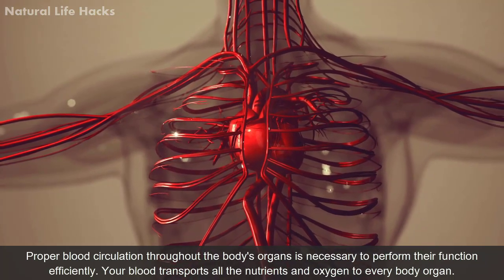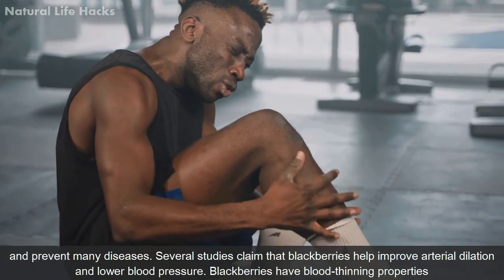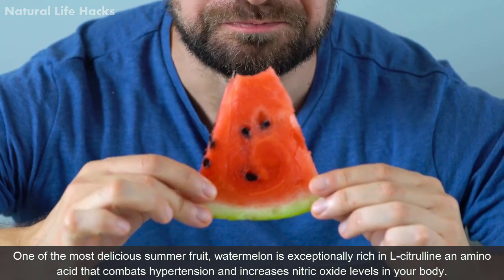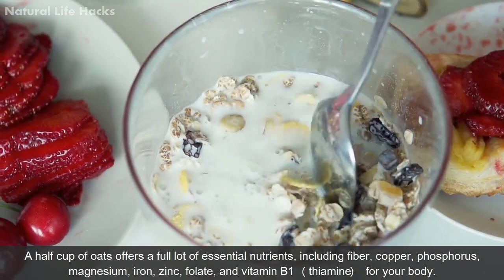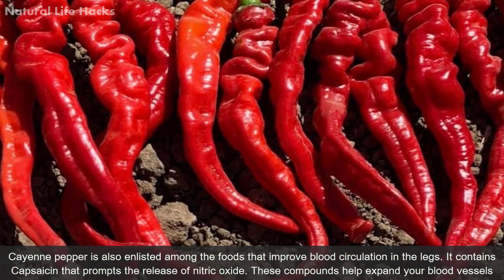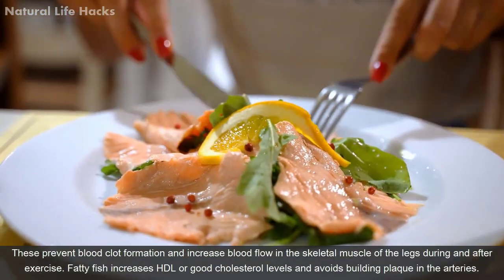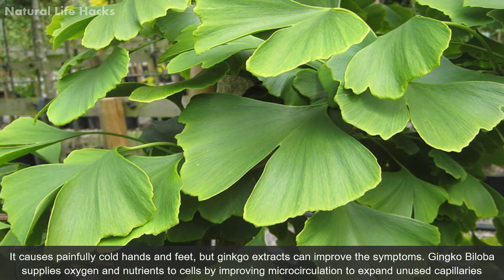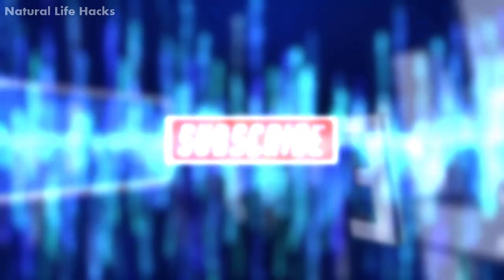18 Foods that Improve Blood Circulation in Legs || How to Improve Blood Circulation in Legs and Feet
18 Foods that Improve Blood Circulation in Legs || How to Improve Blood Circulation in Legs and Feet

Proper blood circulation throughout the body's organs is necessary to perform their function efficiently. Your blood transports all the nutrients and oxygen to every body organ. Poor blood circulation in any body part is called Peripheral vascular disease. When a blood vessel is blocked or narrowed, the circulation is restricted. Slowed blood flow to arms and legs leads to terrible situations and even difficulty to walk. If you don’t do anything to make blood circulation better in the legs, it gets worse. The common causes of slow blood circulation are blood clots, varicose veins, obesity, and diabetes. Remember, excess weight increases pressure on your legs and averts healthy blood circulation. Sometimes, prolonged sitting or standing in the same posture leads to numbness or accumulation of fatty substances in the vessels that avoid smooth flow.
The most obvious symptom of poor circulation is edema or swelling in your ankles, feet, and legs. As a result, you suffer from pain, taut, warm skin, heaviness, and stiffness in the surrounding joints. Other symptoms of poor blood circulation are restlessness in the legs, muscle cramping, varicose veins, numbness and tingling in the feet, and leg ulcers. Certain changes in your lifestyle routine can help you improve blood circulation in your legs.
In this video, we will discuss the importance and benefits of these foods to help circulation in the legs.

1.     Blackberries:
Blackberries have great taste and are good for human heart health in many ways. First of all, it has essential nutrients, vitamins, and antioxidants. These reduce inflammation, help to strengthen veins and prevent many diseases. Several studies claim that blackberries help improve arterial dilation and lower blood pressure. Blackberries have blood-thinning properties that speed up blood circulation in the legs. These also contain dietary fiber, which keeps veins healthy and fights against varicose veins.

2.     Citrus fruits:
Citrus fruits such as oranges, grapes, grapefruits, lemons, key lime, tangerines, etc., are high in antioxidants and anti-inflammatory compounds. These fruits are rich in vitamin C, which assists in improving blood circulation and reducing blood pressure. Citrus fruits come in the list of foods that improve blood circulation in the legs. It help prevent forming blood clots, making it easy to circulate towards the legs. Drinking a glass of lemonade every day can help you prevent varicose veins, improve cognitive functions and reduce the risk of stroke due to containing flavonoids. Citrus fruits are the best foods that increase blood flow and reduce stiffness while improving nitric oxide production.

3.     Dark Chocolates:
Are you suffering from muscle pain? Dark chocolate may help you. It offers a burst of magnesium, an essential nutrient in various body functions such as bone health, hormone balance, digestive health, and restful sleep. Dark chocolate improves blood circulation in the legs due to polyphenols. It makes your body produce more nitric oxide that help relaxes the inner muscles of your blood vessels. In simple words, nitric oxide increases blood flow and lowers blood pressure. Dark chocolate also has blood thinning and anti-clotting properties that improve blood flow.

4.     Watermelon:
One of the most delicious summer fruit, watermelon is exceptionally rich in L-citrulline an amino acid that combats hypertension and increases nitric oxide levels in your body. Nitric oxide helps expand your blood vessels and reduce blood pressure. Ripe watermelons are the best foods that improve blood circulation in legs because they contain more amount of anti-inflammatory and antioxidant compounds which reduce inflammation and neutralize free radical cell damage in the body. Watermelon also contains potassium, which increases blood flow to the legs by making blood vessels flexible.

5.     Avocados:

Wondering about the foods to help blood circulation in the legs? Avocados are a tasty solution. These possess a wholesome dose of potassium, which upholds effective nerve conduction. Avocados are high in healthy antioxidants, Glutathione which are effective for blood vessels and preventing varicose veins. Avocados improve blood circulation in the legs due to having potassium and monounsaturated fats, which lower blood pressure and LDL cholesterol levels.

how to improve blood circulation in legs
foods that improve blood circulation in legs
how to improve circulation in legs while sleeping
how to improve blood circulation in legs for diabetics
how to improve blood circulation in feet
how to get better blood circulation in legs
how to increase blood circulation in legs and feet
how to improve blood circulation in hands and feet
how to increase blood circulation in your feet